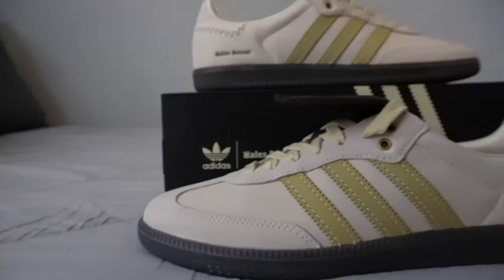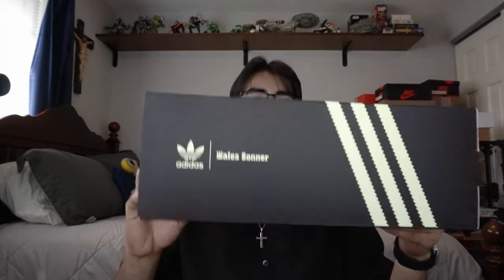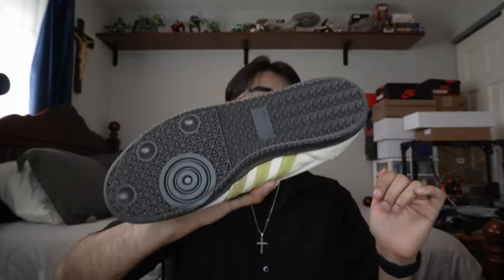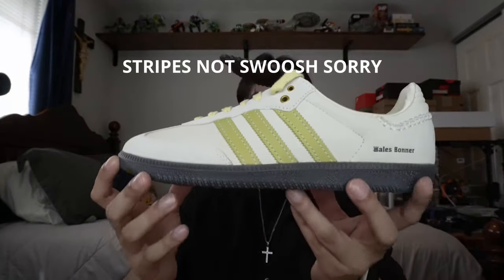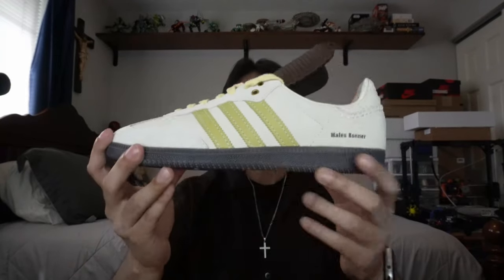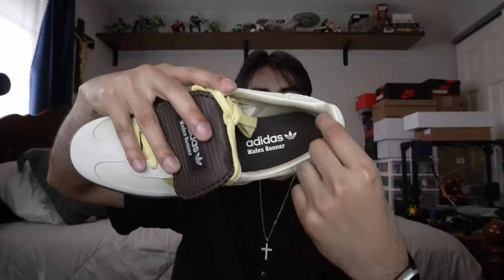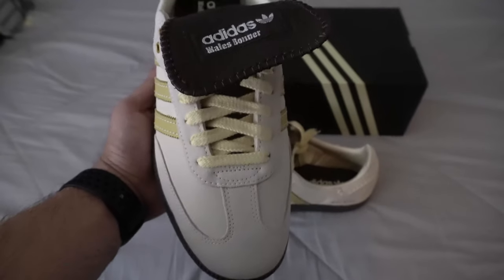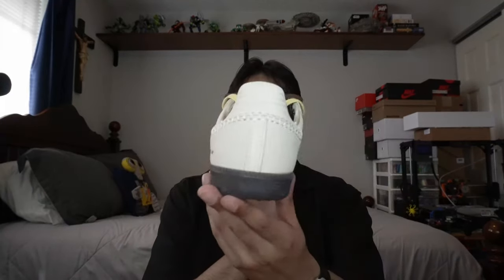WALES BONNER ADIDAS SAMBA REVIEW | ON FEET | SIZING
I will be reviewing the Wales Bonner adidas samba, along with an on feet look